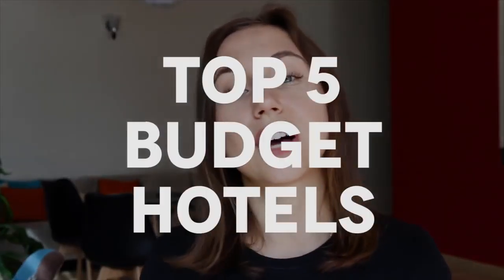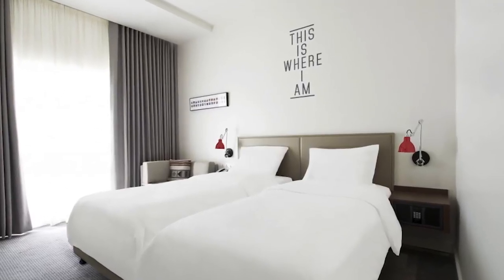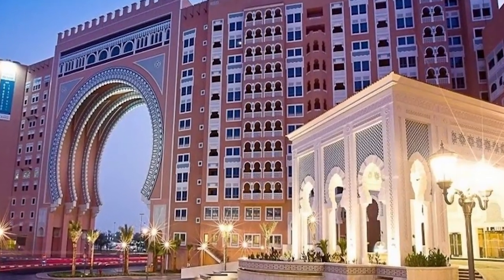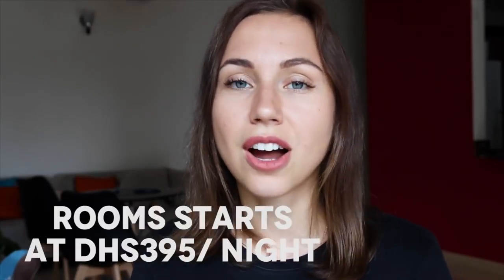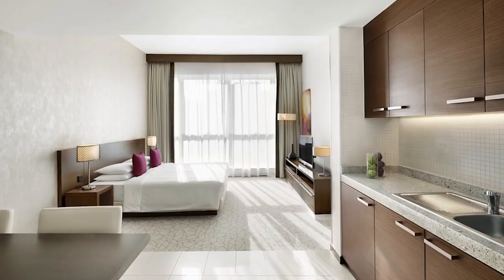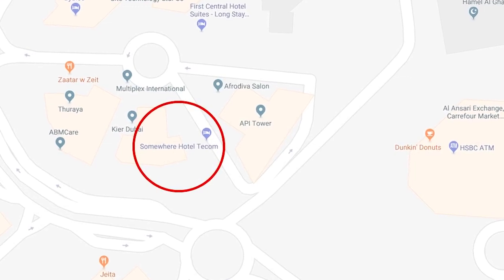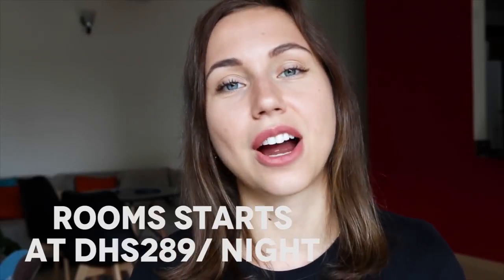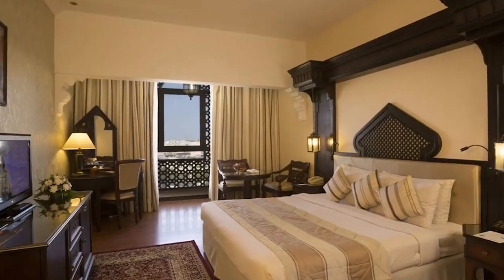Top 5 Best Budget Hotels In Dubai under AED 400 a night